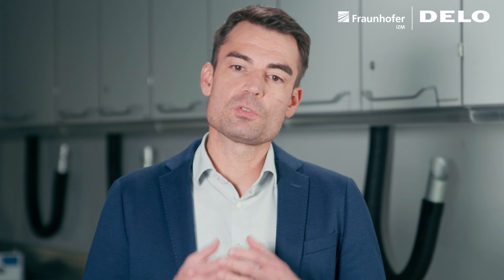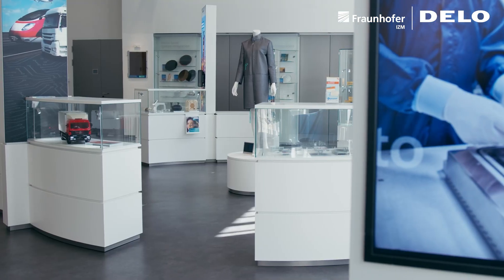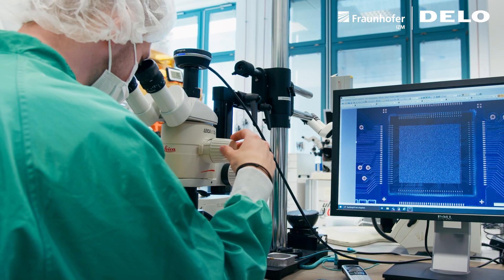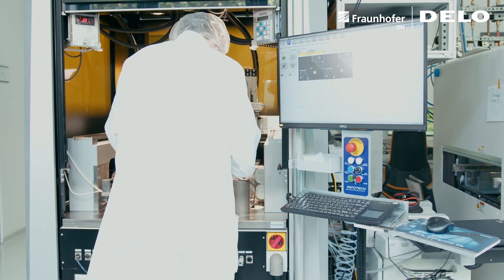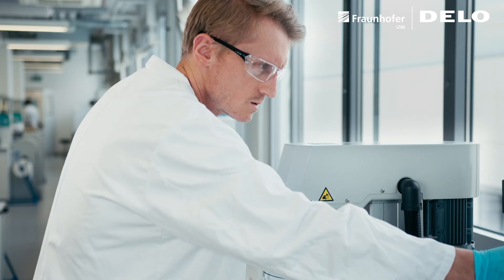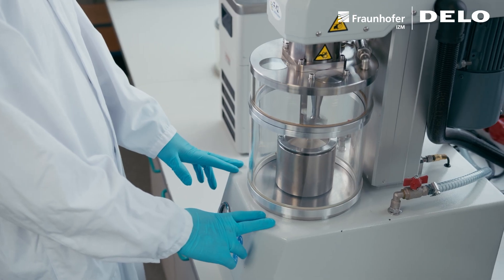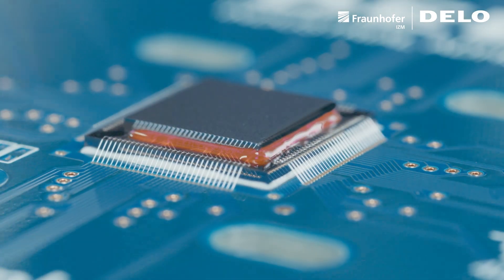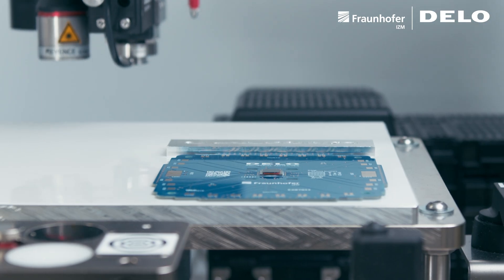Flip-Chip Underfill: Pushing Boundaries in Semicon Packaging in cooperation with Fraunhofer IZM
In the realm of microelectronics, adhesive bonding plays an indispensable role.

Following initial testing, these test vehicles will elevate capillary underfill adhesive development for fast-flowing, low-viscosity, extremely reliable adhesives. This project has taken us to new limits, offering us an invaluable lesson in adhesive capabilities. Not to mention, collaboration is essential in order to integrate diverse expertise.

In this video, we’ll show you how we assemble complex test vehicles for advanced fine-pitch applications, thanks to the rich expertise and outstanding technical capabilities of Fraunhofer IZM